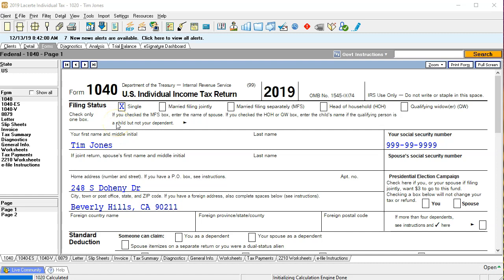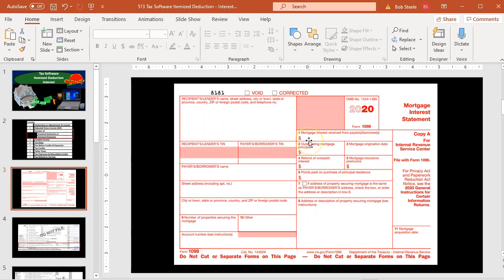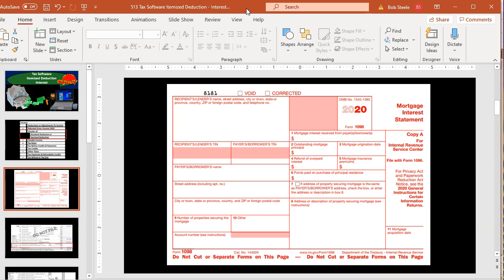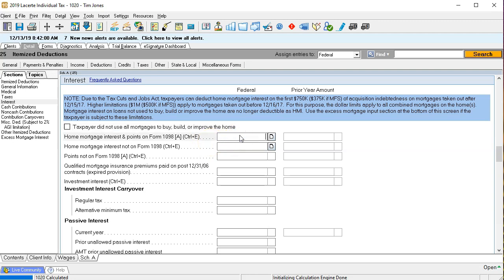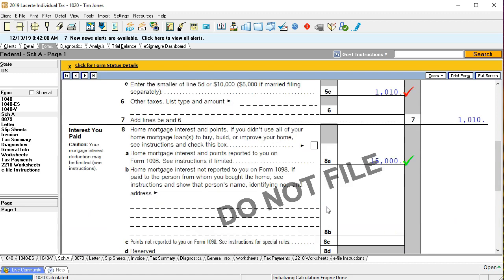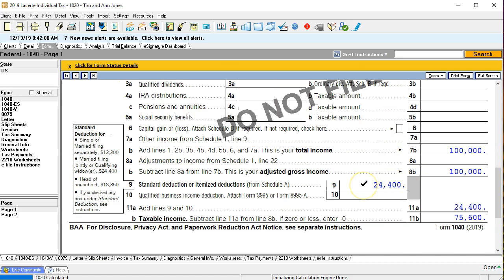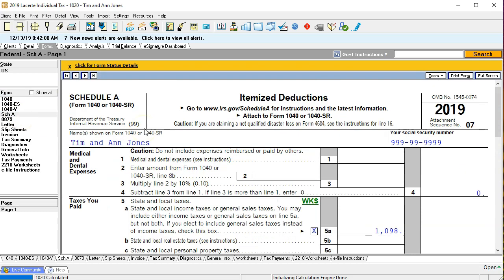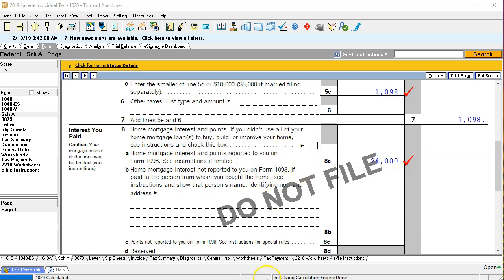Tax Software Itemized Deduction Interest 513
Tax Software Itemized Deduction Interest
Income Tax